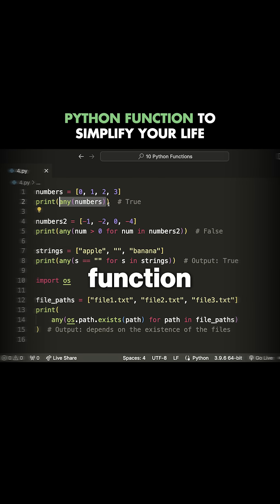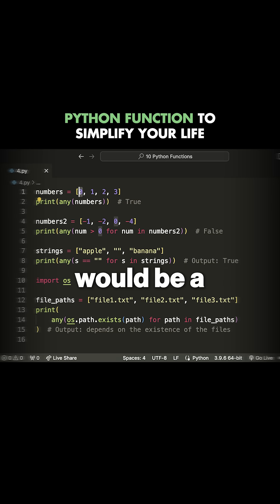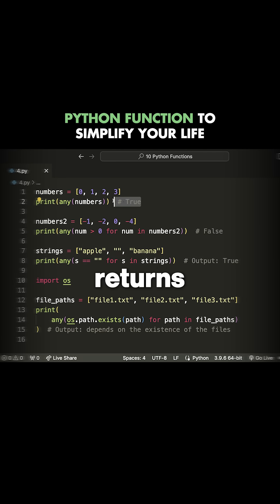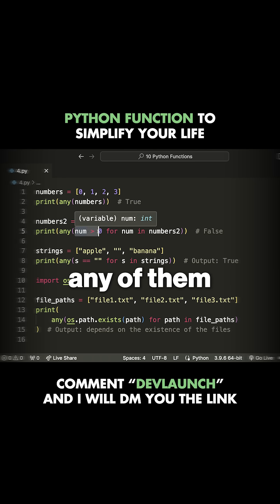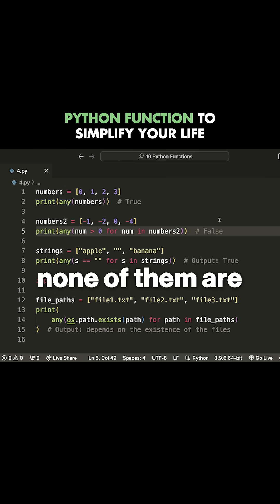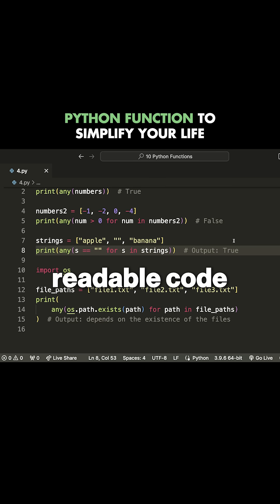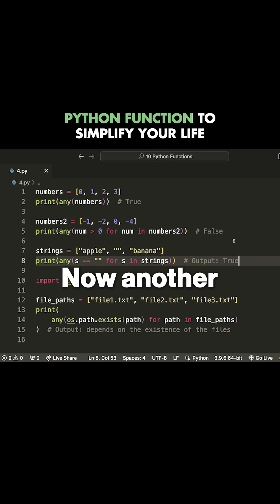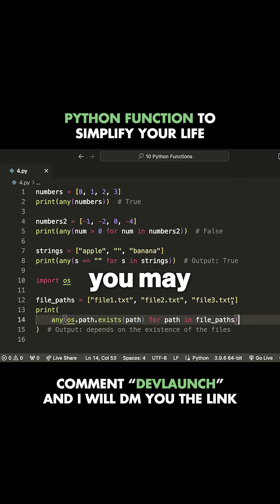You need to learn this Python feature!